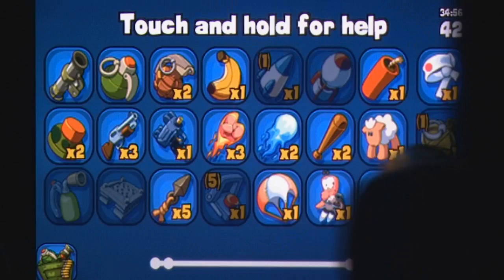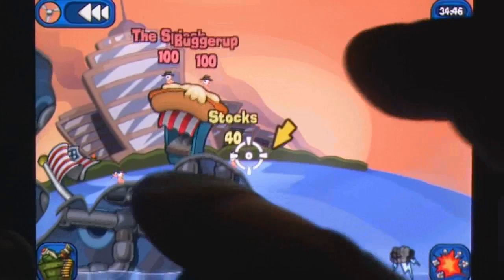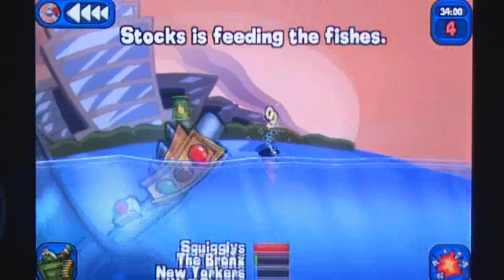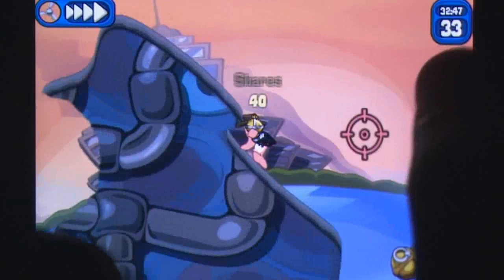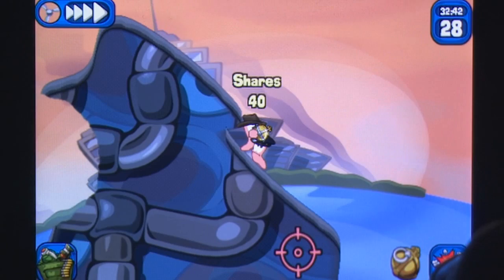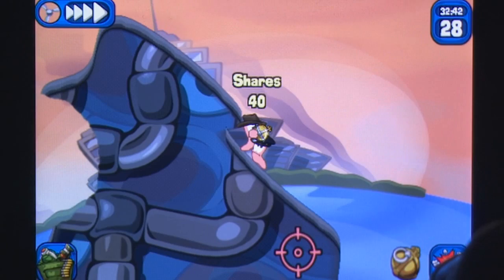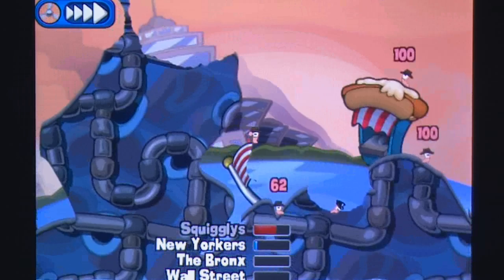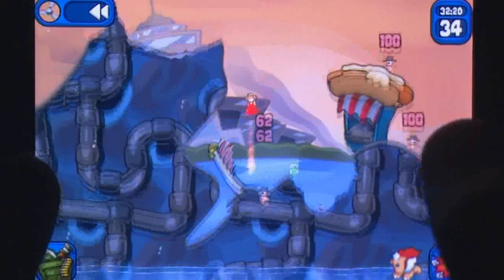Worms 2: Armageddon iPhone Gameplay Review - AppSpy.com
Worms 2: Armageddon iPhone Gameplay Review.